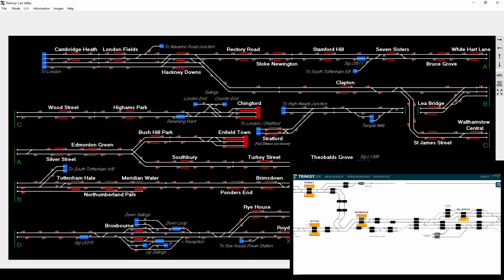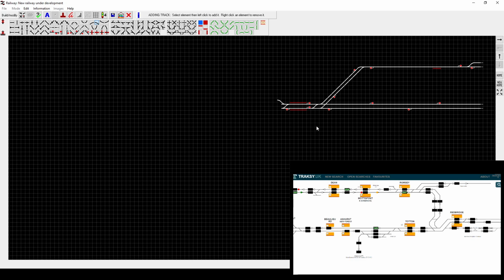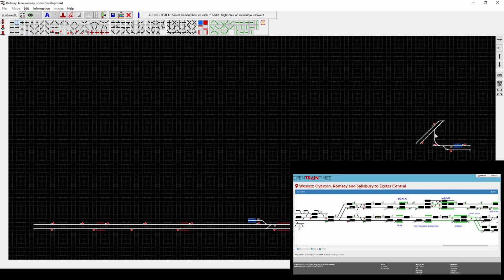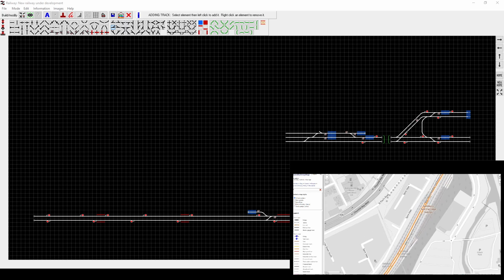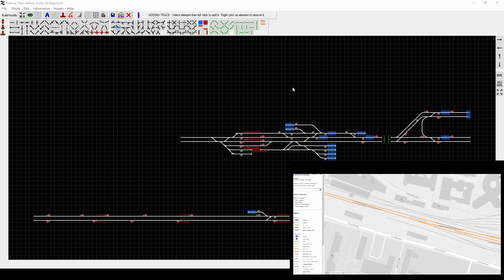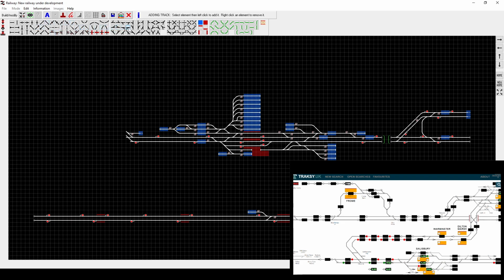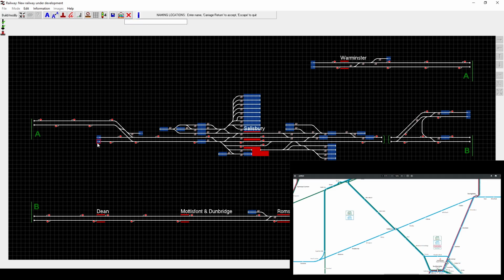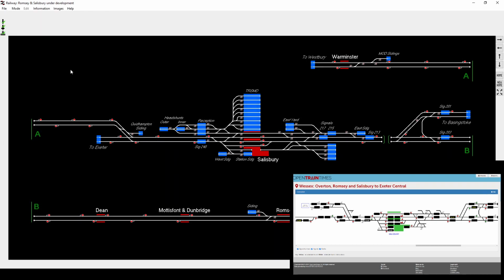Building the Route! | Railway Operation Simulator: Romsey & Salisbury | Episode 1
I'm creating and playing a route in Railway Operation Simulator! Let's start by building a reasonably simple (hopefully!) route.

Sure, this could probably be used as a tutorial - I'm not sure how clear my explanations are though!

About the Game:
Railway Operation Simulator (ROS) is an open source signal box simulation program created for Windows which allows users to both create and operate railway routes and services.

Credits:
Game: